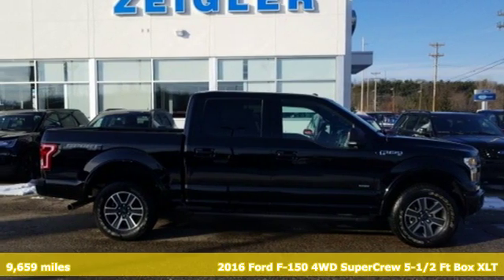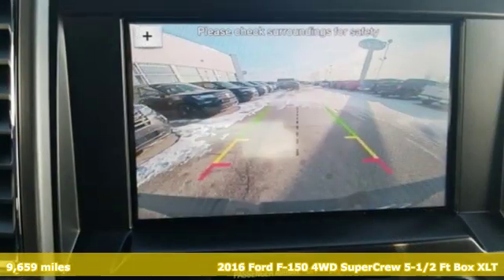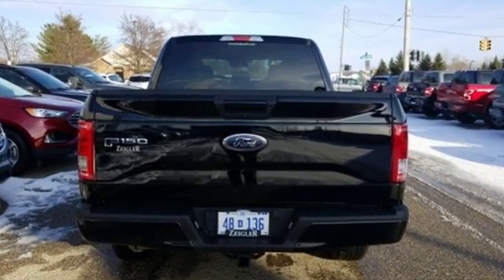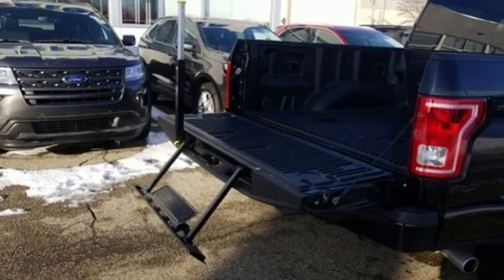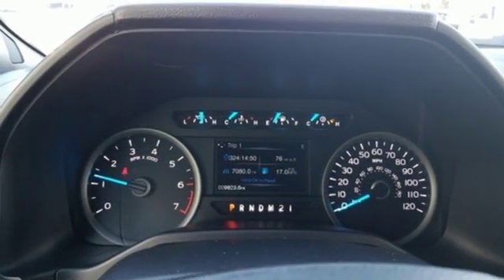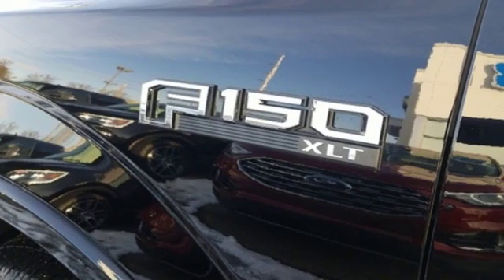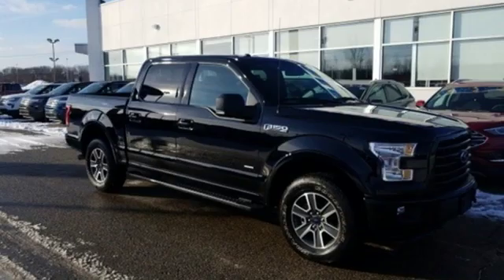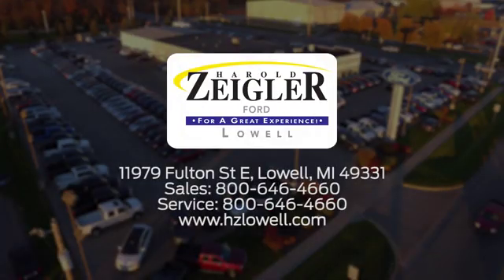2016 Ford F-150 Grand Rapids MI Lansing, MI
Year: 2016
Make: Ford
Model: F-150
Trim: XLT
Engine: 2.7L V6 EcoBoost
Transmission: 6-Speed Automatic Electronic
Color: Black
Interior: Black
Mileage: 9659
Stock #: L15722
VIN: 1FTEW1EP8GFC62873
Shadow Black 2016 Ford F-150 XLT 301A- 4WD 6-Speed Automatic Electronic 2.7L V6 EcoBoost ONE OWNER, 4D SuperCrew, 2.7L V6 EcoBoost, 6-Speed Automatic Electronic, 4WD, 4.2" Productivity Screen in Instrument Cluster, 8-Way Power Driver's Seat, ABS brakes, Accent-Color Step Bars, Auto-Dimming Rear-View Mirror, Black Billet Style Grille w/Body-Color Surround, Body-Color Door & Tailgate Handles, Body-Color Front & Rear Bumpers, Box Side Decal, Class IV Trailer Hitch Receiver, Cloth 40/20/40 Front Seat, Compass, Electronic Stability Control, Equipment Group 301A Mid, Fixed Backlight w/Privacy Glass, GVWR: 6,500 lbs Payload Package, Illuminated entry, Leather-Wrapped Steering Wheel, LED Box Lighting, LED Side-Mirror Spotlights, Low tire pressure warning, Power Glass Heated Sideview Mirrors, Power-Adjustable Pedals, Radio: Single-CD w/SiriusXM Satellite, Rear Under-Seat Storage, Rear View Camera w/Dynamic Hitch Assist, Rear Window Defroster, Remote keyless entry, Remote Start System, Single-Tip Chrome Exhaust, SYNC 3, SYNC Voice Recognition Communications, Tailgate Step w/Tailgate Lift Assist, Traction control, Wheels: 18" 6-Spoke Machined-Aluminum, XLT Sport Appearance Package.brbrRecent Arrival! Odometer is 68727 miles below market average!brbrAwards:br * 2016 KBB.com Brand Image AwardsbrAt Zeigler Ford, Home of the BEST PRICE GUARANTEE & GUARANTEED FINANCING, we take pride in treating our customers like family, ensuring that your experience is one that you will never forget. Every vehicle has been through a 172 point safety inspection completed by a certified technician and fully detailed. Pre-Owned Ford Vehicles 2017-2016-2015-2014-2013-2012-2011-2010 Ford Escapes, Fusions, Focus, Edges, Flex, F- Series, Heavy Duty Diesel Trucks and more For sale. We are proud to service customer's saving you time & money on any New or Pre-owned vehicle! See dealer for complete details, dealer is not responsible for pricing errors, all prices, plus tax, title, plate, and doc fees. Serving Michigan and all of our surrounding cities like Grand Rapids, Lansing, Kalamazoo, Muskegon, Grand Haven, Holland, Wyoming, & including West Michigan, and anywhere in the great state of Michigan. Some of our used vehicles may be subject to unrepaired safety recalls. Check for a vehicle's unrepaired recalls by VIN Zeigler Ford-a€œFOR A GREAT EXPERIENCEa€.

Address:
11979 East Fulton St